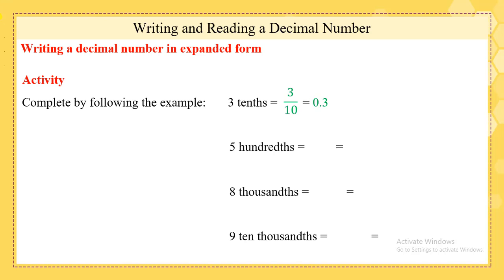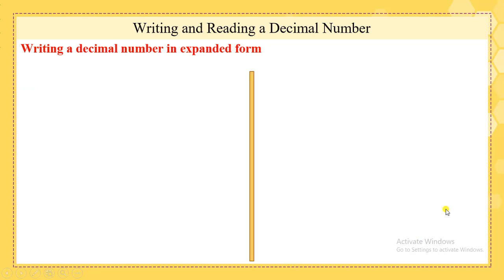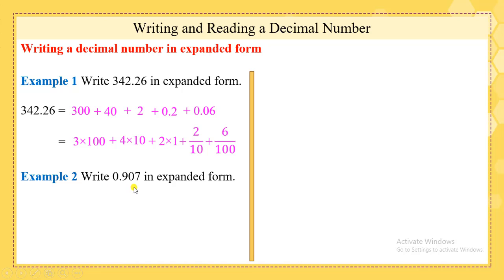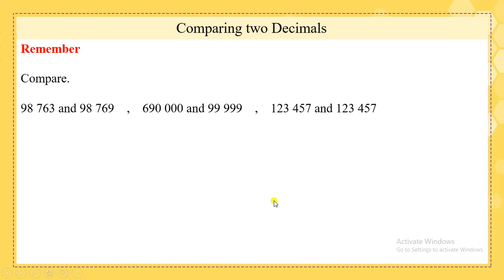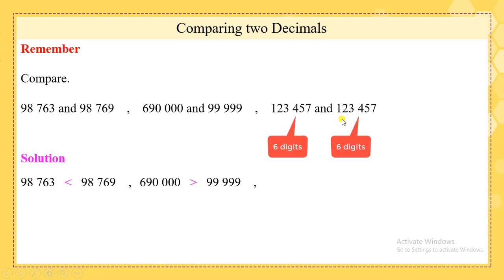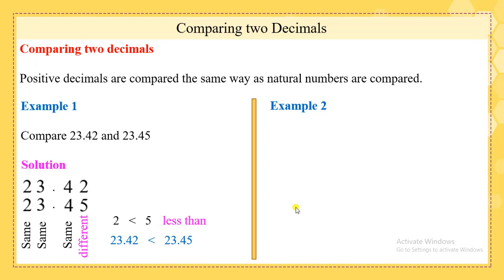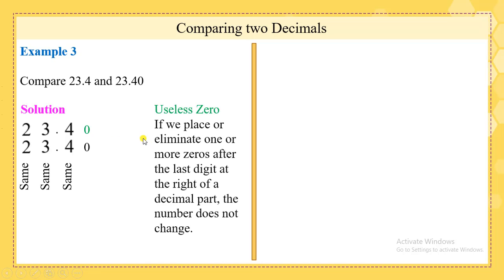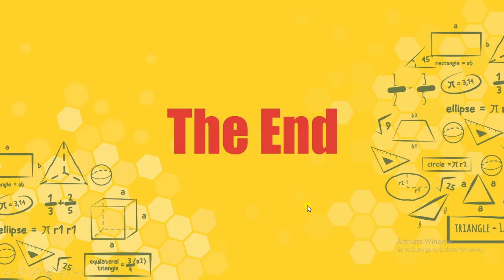Gr6 En Math Ch2DecimalNumbers Part2 20 21